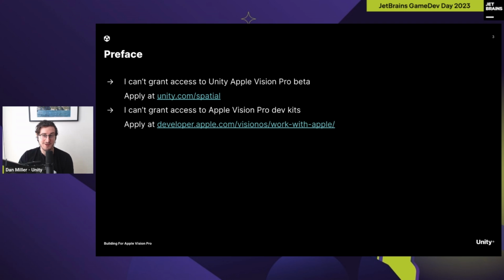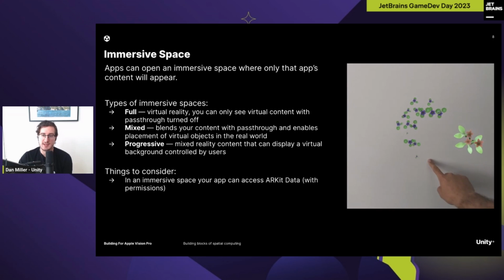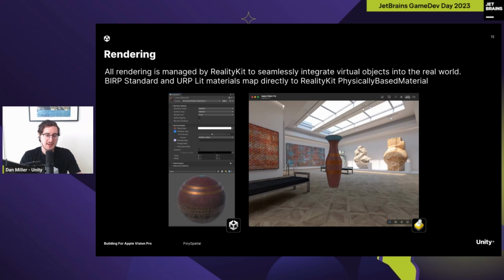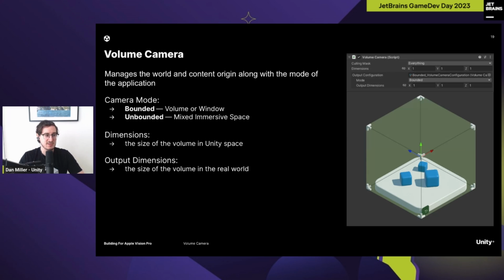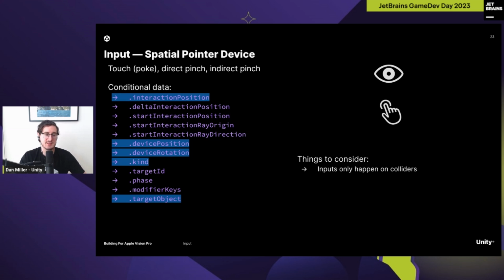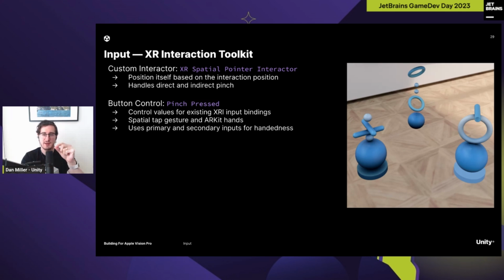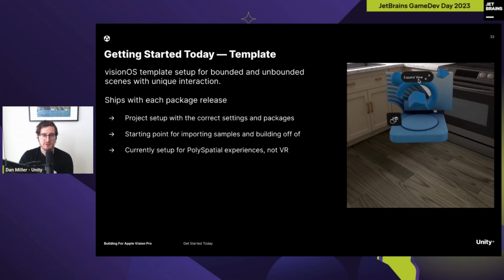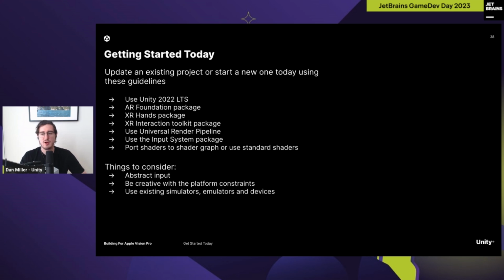Getting Started Developing for Apple Vision Pro with Unity by Dan Miller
Description: Learn about Unity’s support for Apple Vision Pro. How to leverage existing tools, packages, and features to start building today. The session will cover PolySpatial, the new Unity technology used for building shared and mixed-reality applications for Apple Vision Pro.

Speaker: Dan is a Senior Software Engineer at Unity working on the XR team. Before that, he was a developer advocate at Unity, focusing on AR and VR, building content, sharing knowledge, and helping the community.